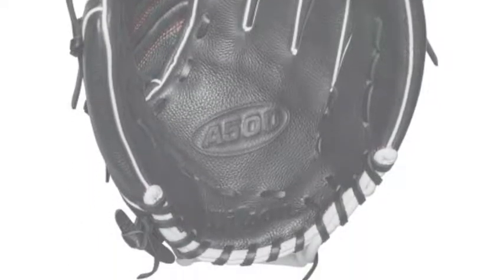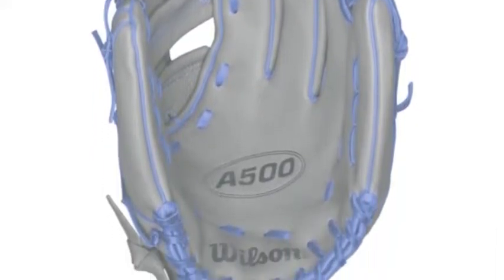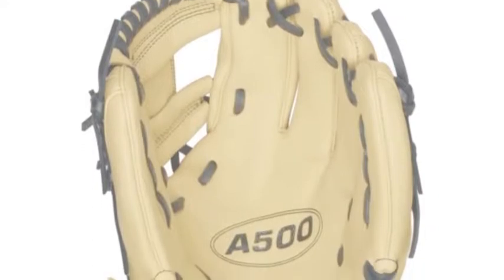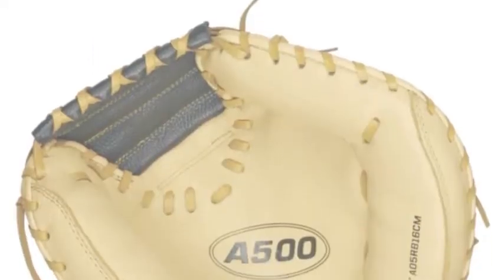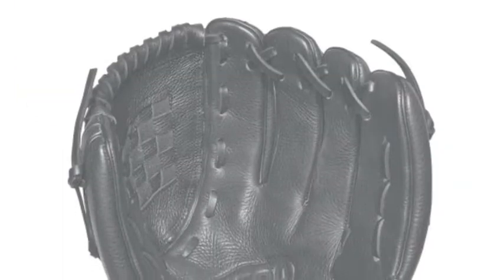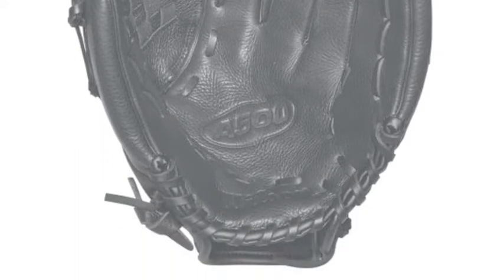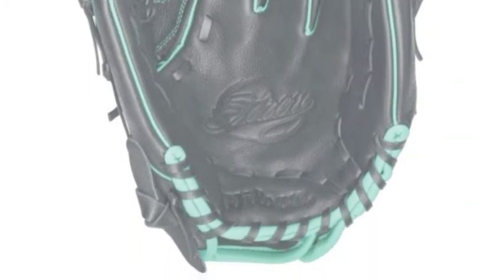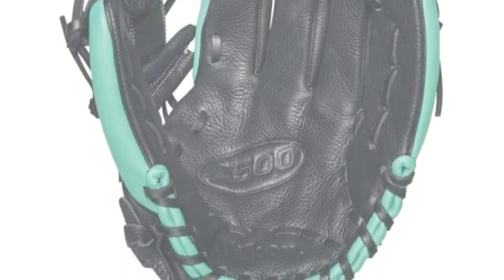Wilson A500 Series | Baseball Bargains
The Wilson A500 Series is designed with the youth player in mind and features an awesome fit that will enhance a players feel and control.